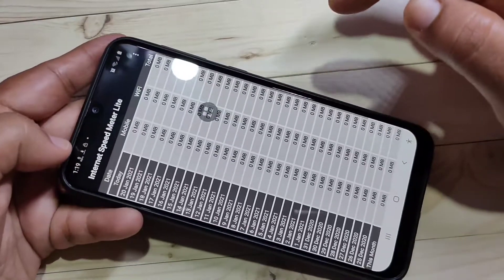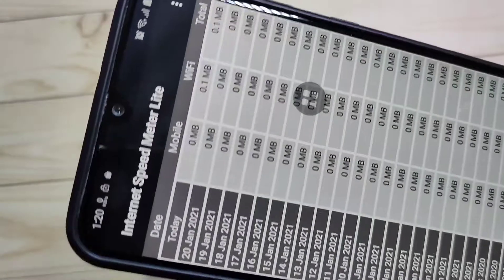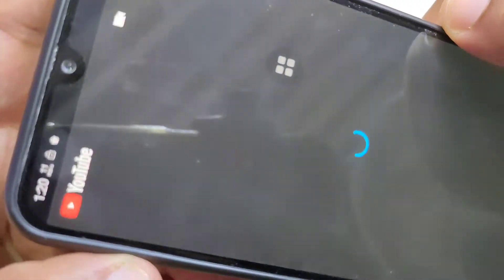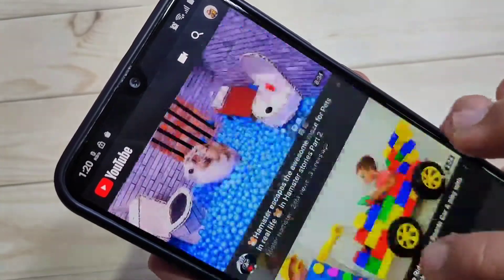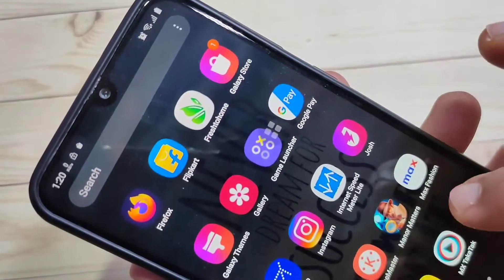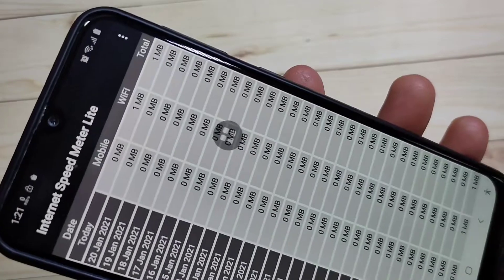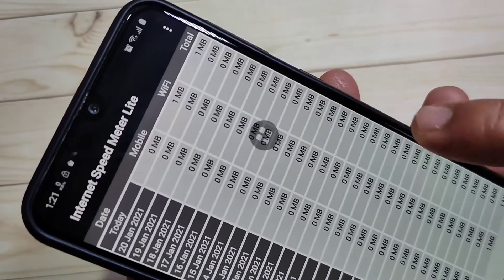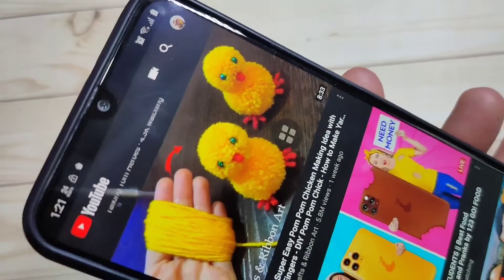Samsung Galaxy M02S | How to Display Data Usage & Network Speed on the Status Bar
Hi friends this video shows you that " How to enable internet speed indicator and how to find daily data usage in samsung galaxy m02s "